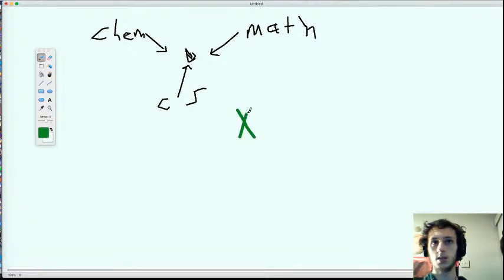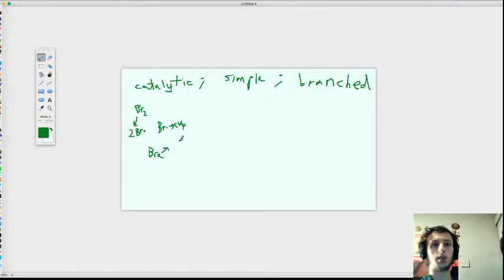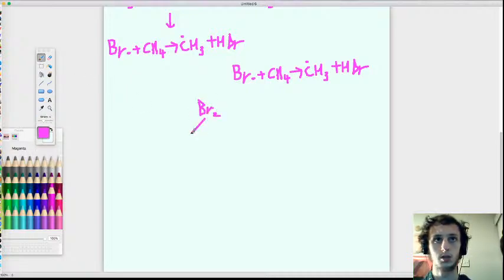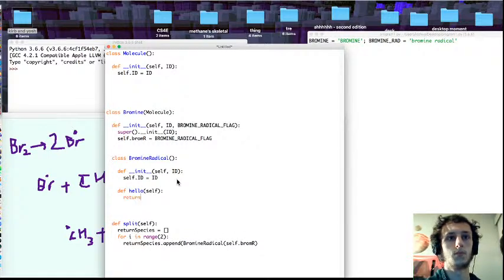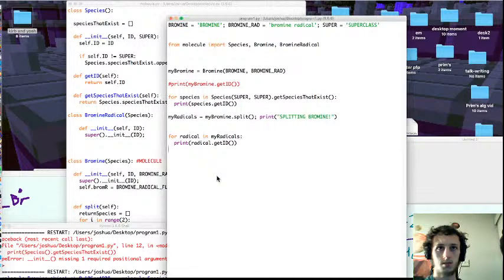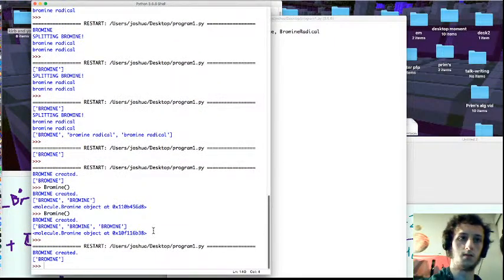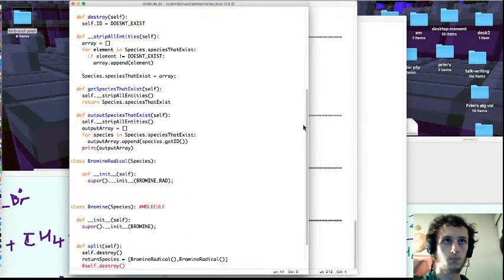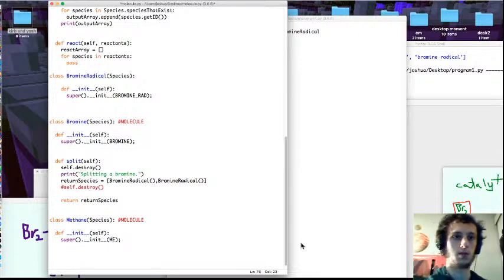Mathematician vs Free radical substitution (chemistry) - First Edition - Programming w/ jumpre[5]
Previous video series on fairly intense